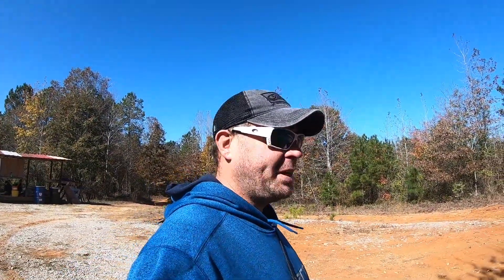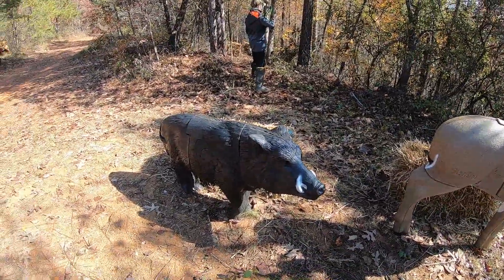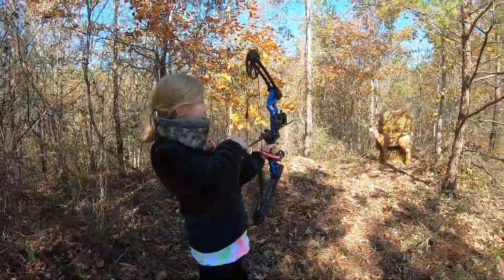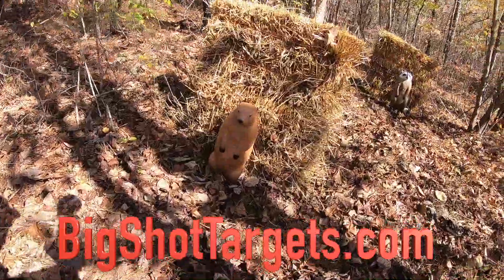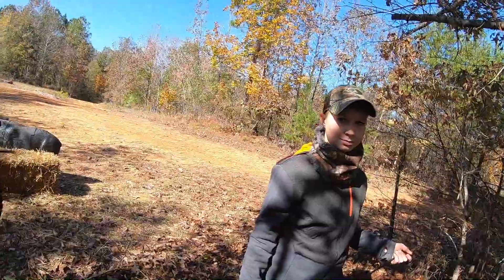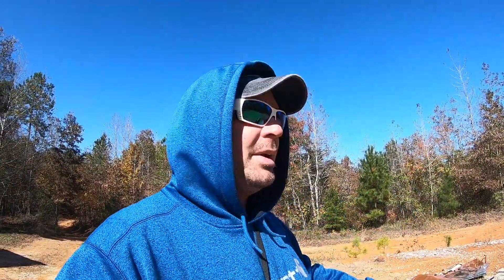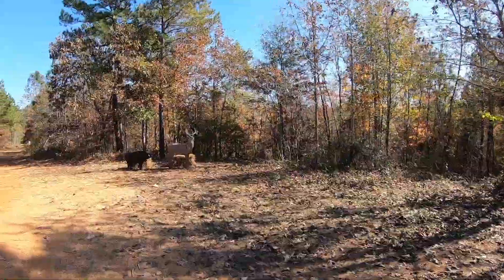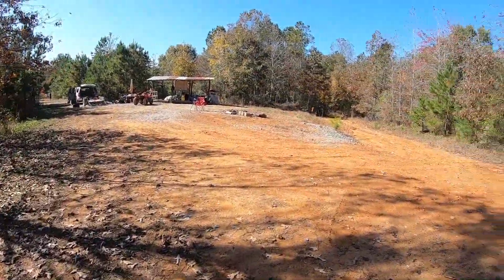Hunting Property Target Range, Rifle and Archery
There are plenty of good reasons to add an archery and rifle range to your hunting property.